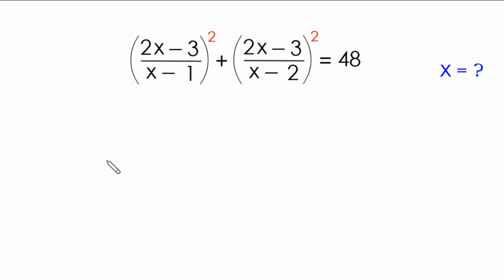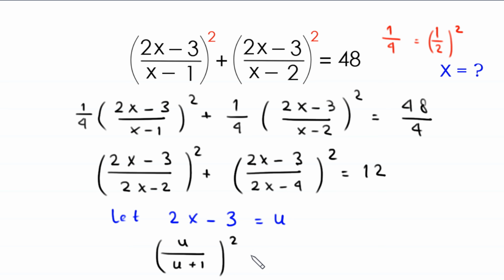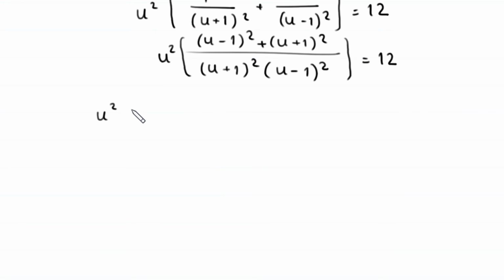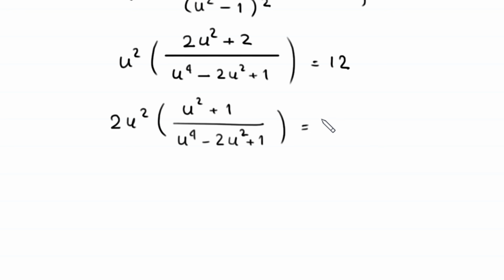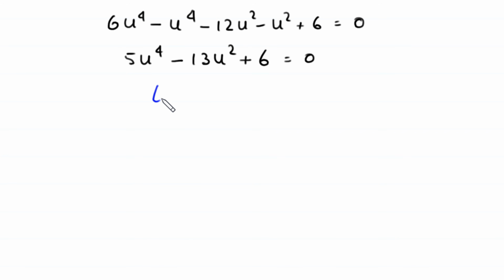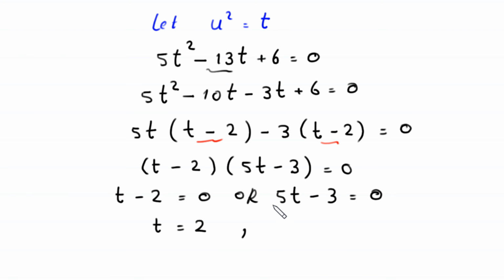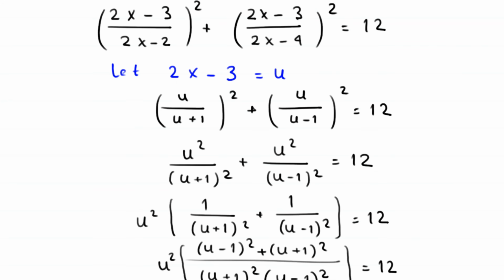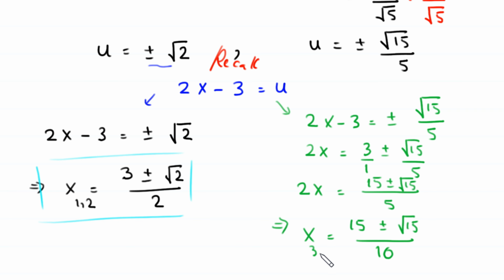Germany | Can you solve this? | Math Olympiad